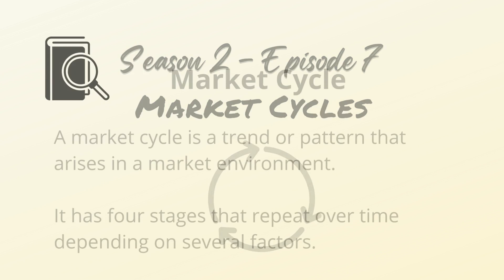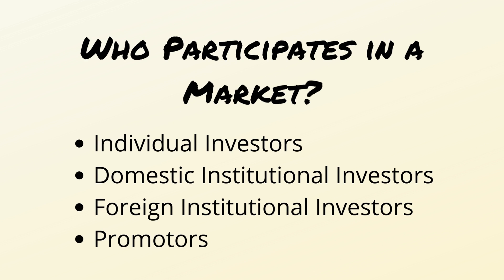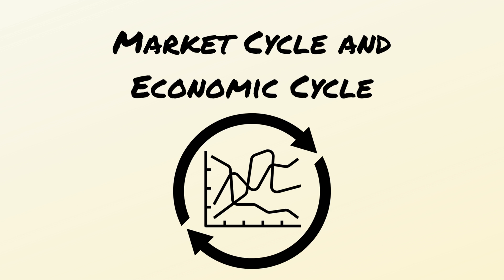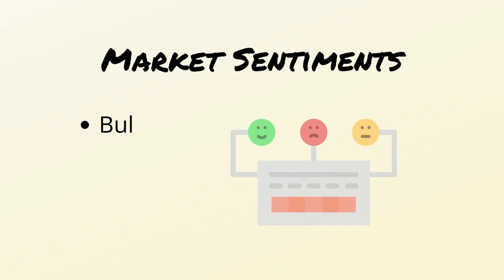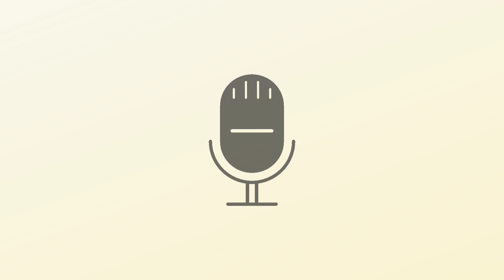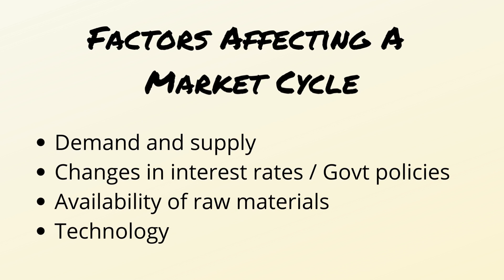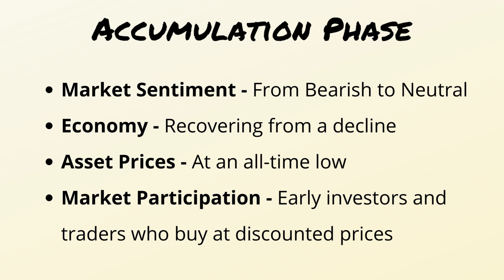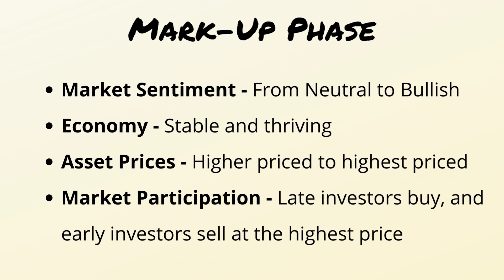S02E07 - Market Cycles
In this episode, Bob and Tag discuss the four phases of a market cycle and why it is important for investors.

Bob and Tag Talk is a podcast on everything related to current events, popular culture, finance, investing, and money matters.